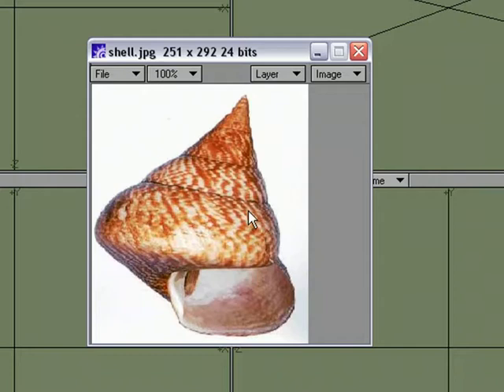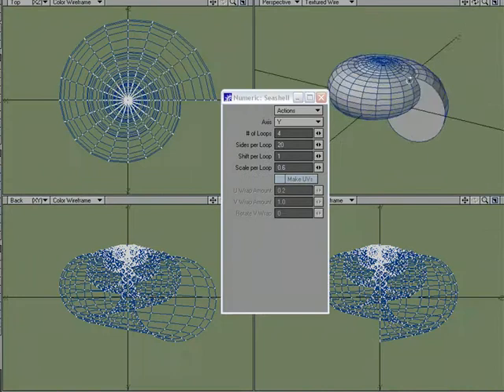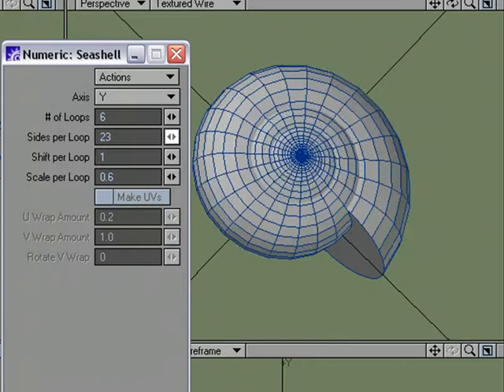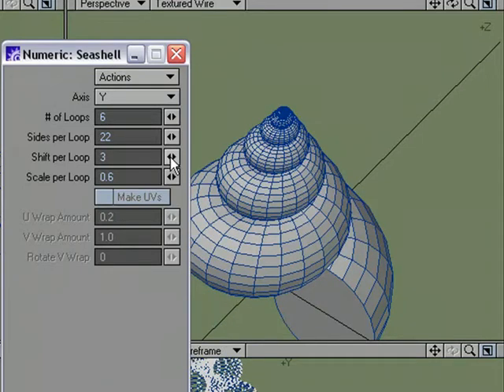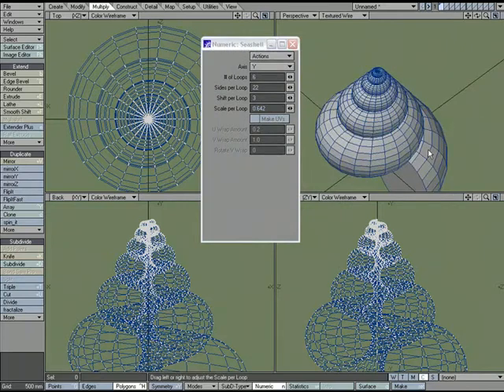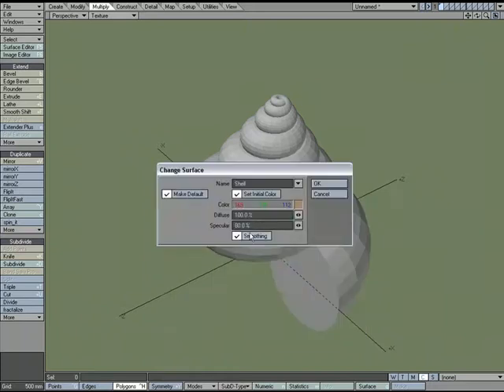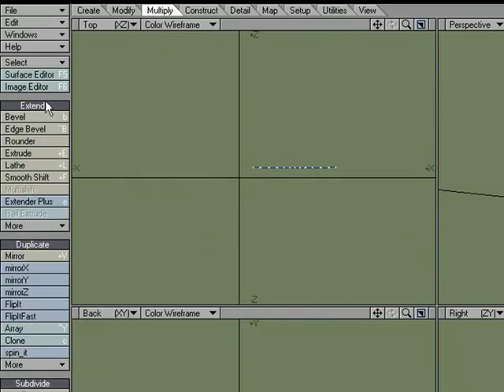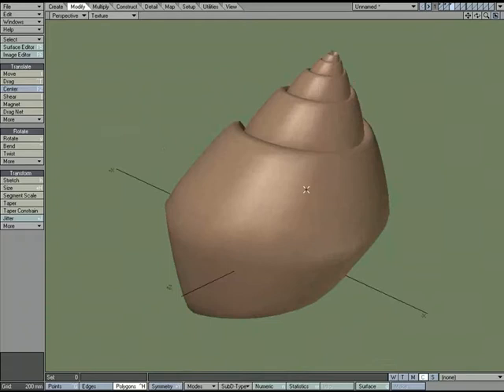96M-Multiply Tab - Sea Shell tool: